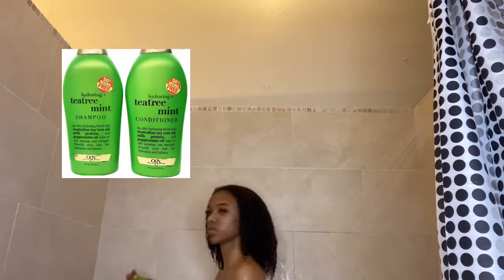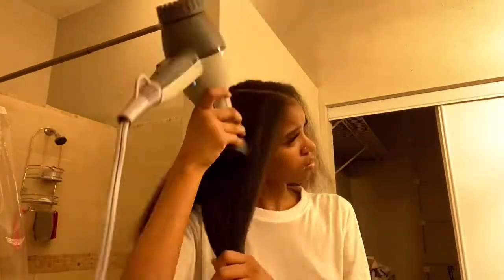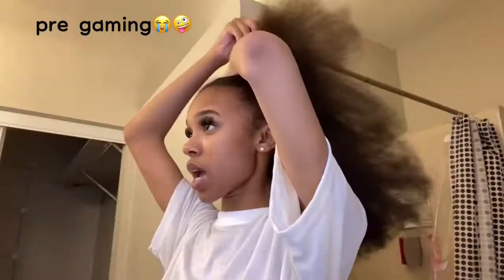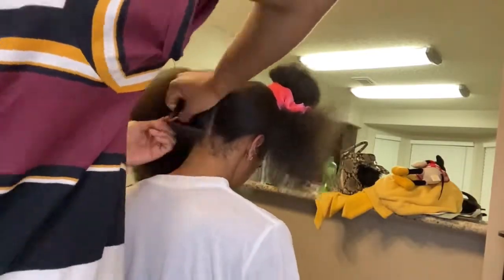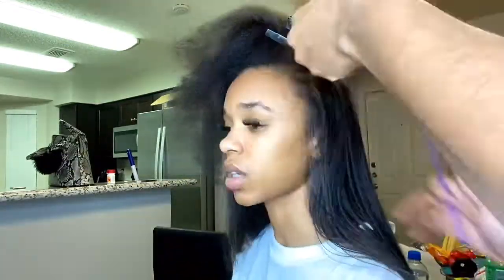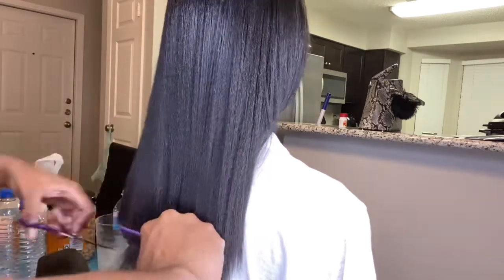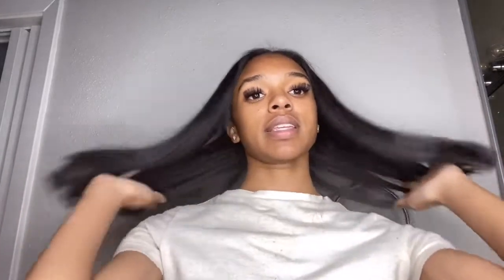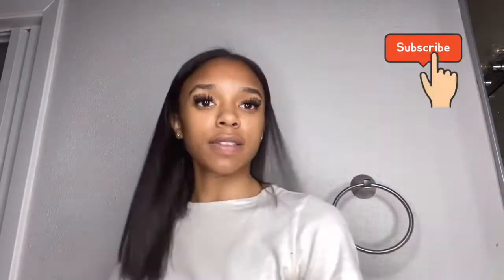SILK PRESS & 2 YEAR LENGTH CHECK AT HOME❤️ TRIM ON 3c/4a HAIR!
Guys its been soo long since Ive flat ironed my hair! Enjoy this video!

PRODUCTS:
Kemi Oyl